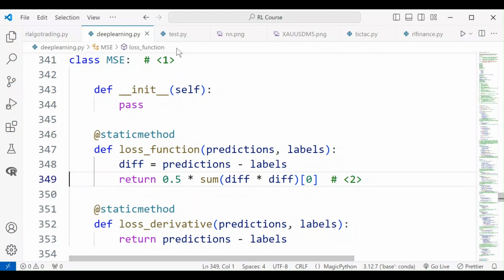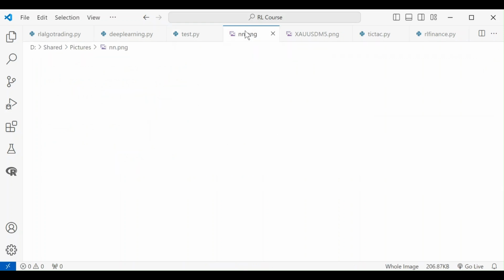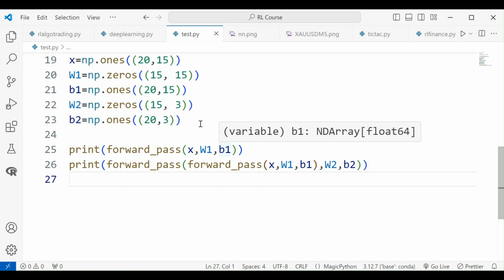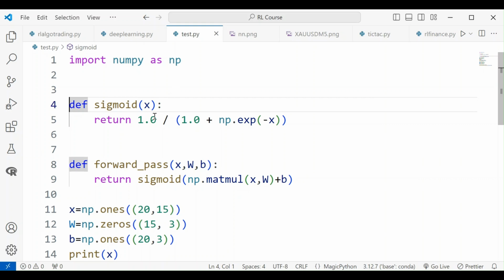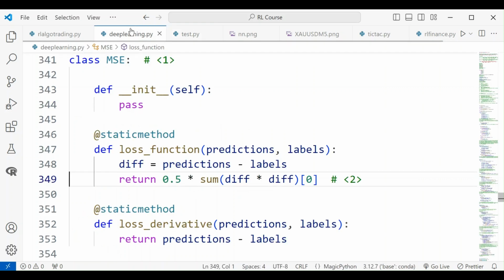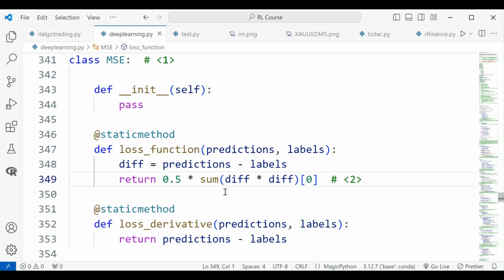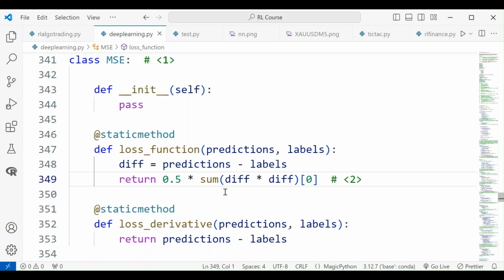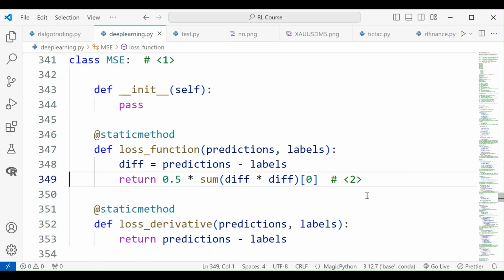DL Algo Trading - What is MSE Mean Squared Error Loss Function?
After the forward pass of the input data we compare the predictions with the actual labels and take the difference and square it and then sum it. This is loss function also known as the objective function that we have to minimize to get better predictions.